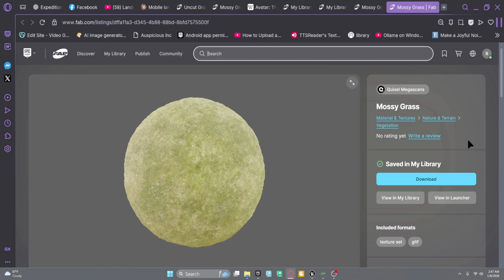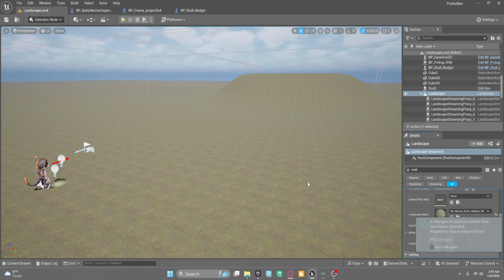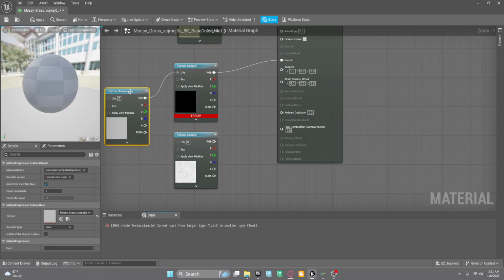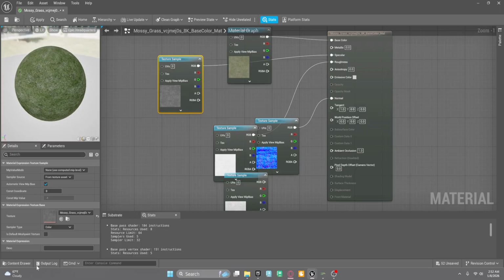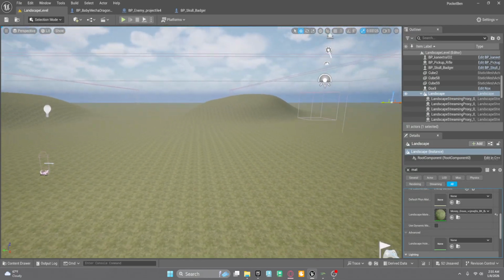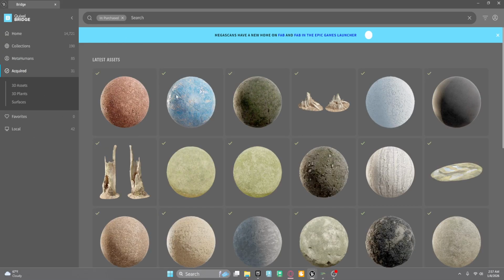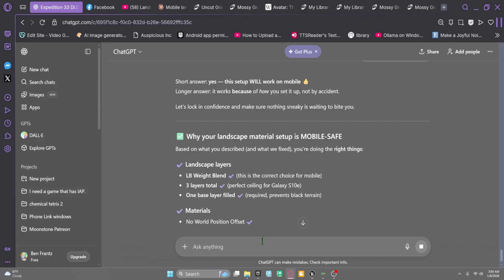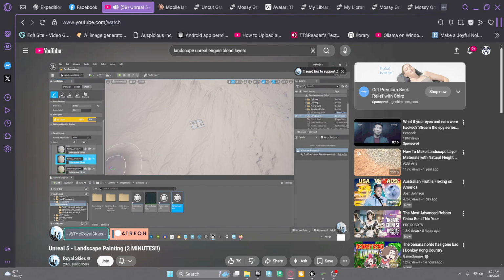Level Design -Kudomon